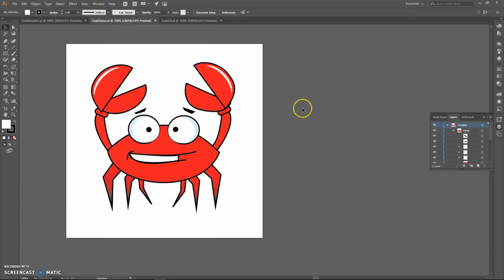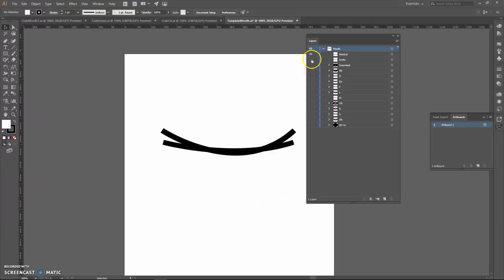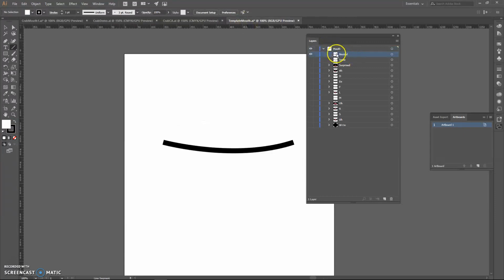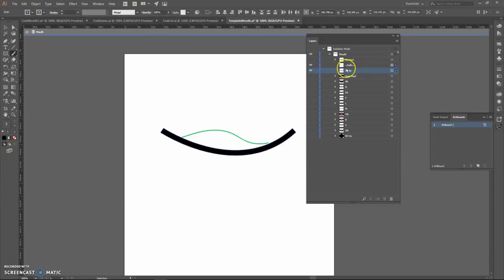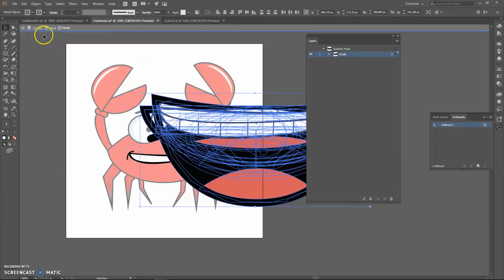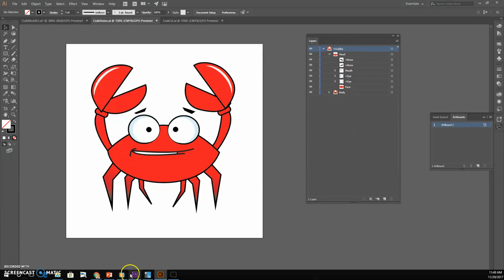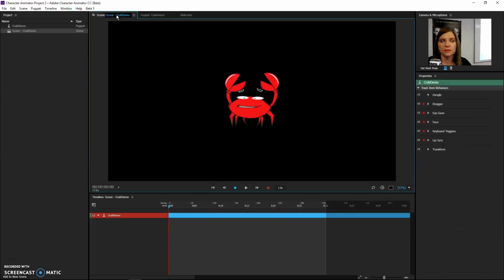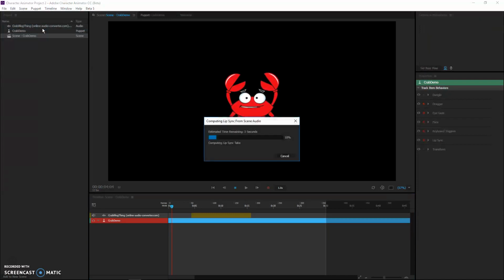Character Animator and Illustrator Mouths and Lip Sync